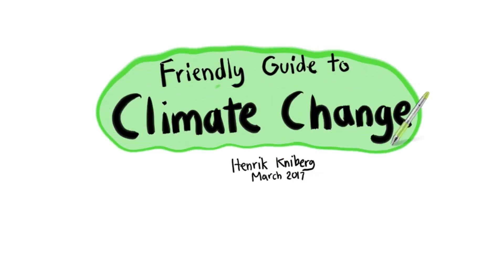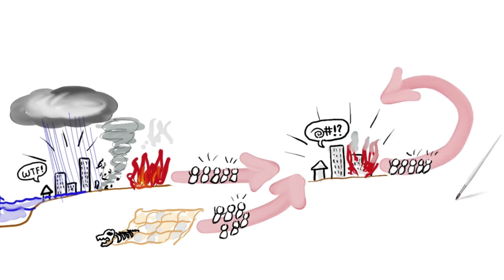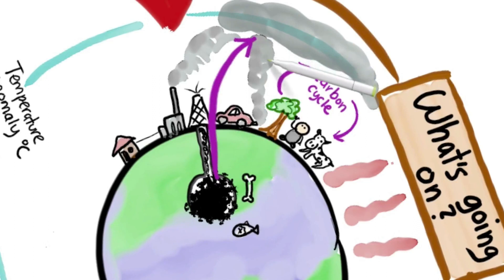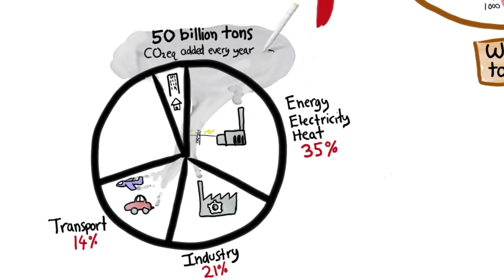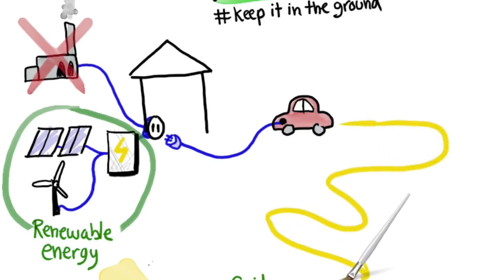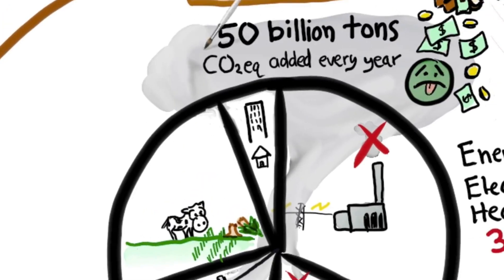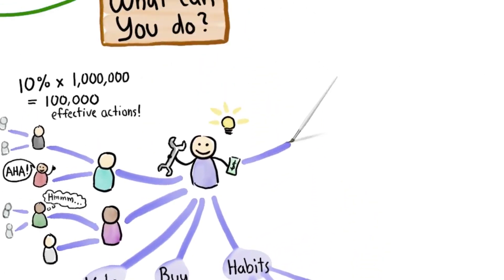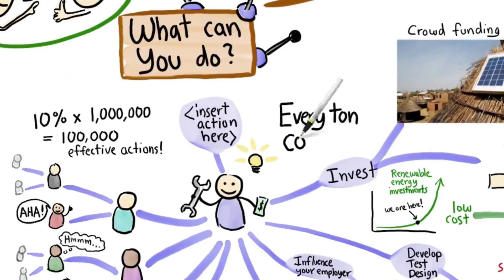Climate Change Solutions | Solutions for Global warming | How to Stop Climate change Global Warming